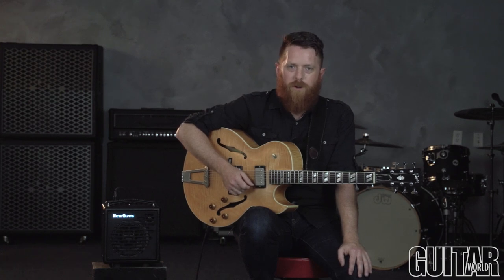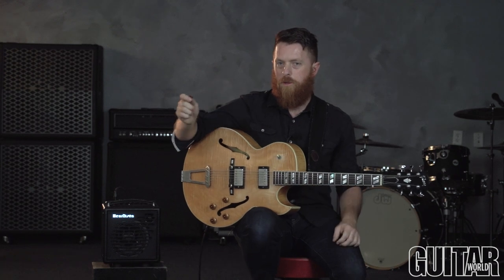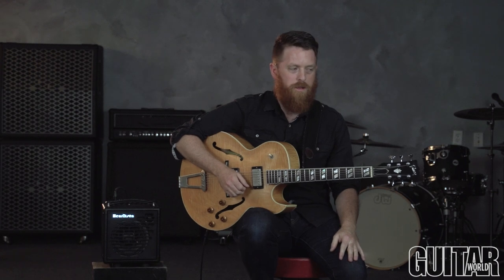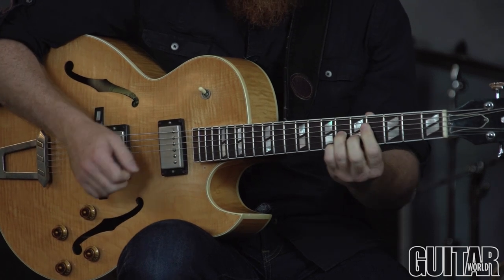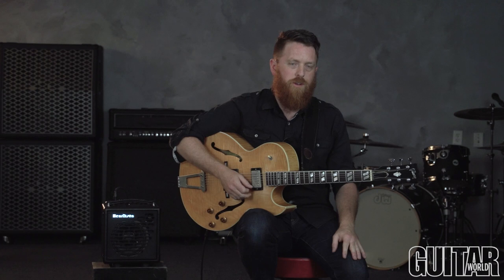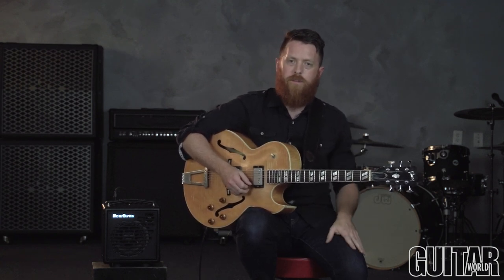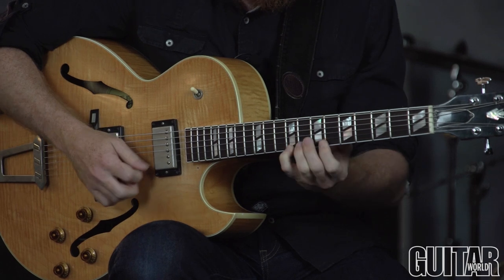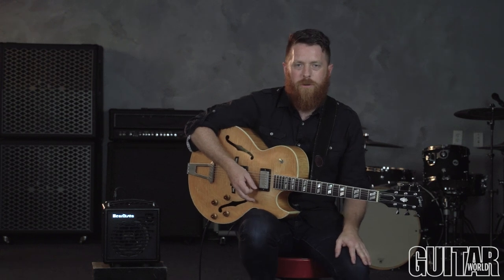Perry Smith Jazz Lessons - The Art of Solo Jazz Guitar Playing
In this video, jazz guitarist Perry Smith teaches some helpful tips focused on solo jazz guitar playing.